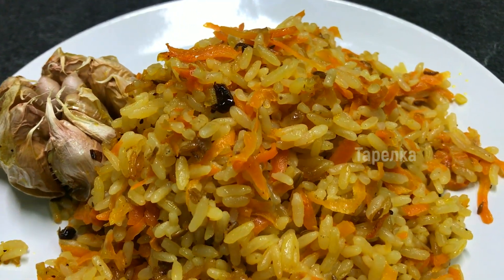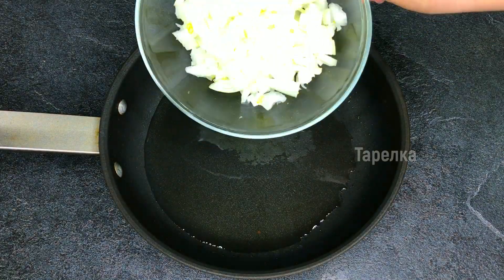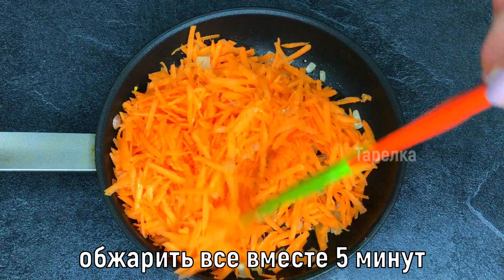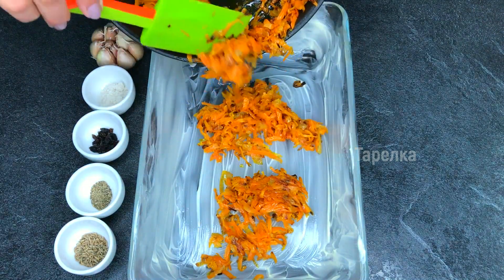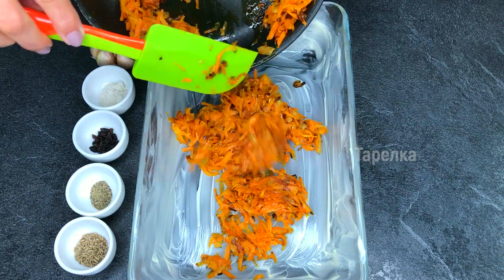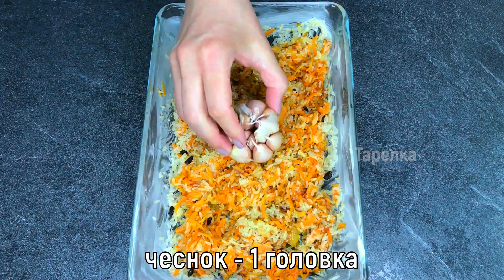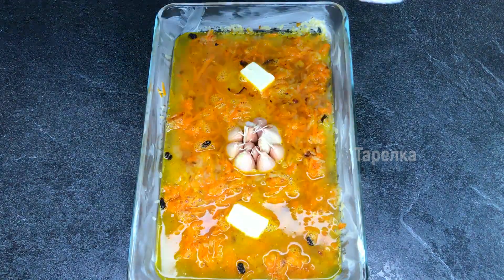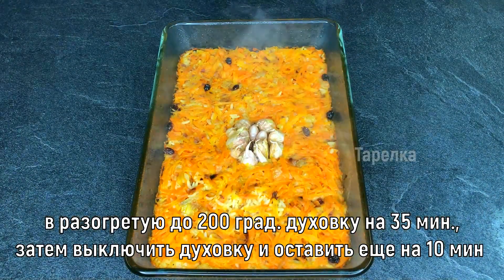Даже за сущие копейки можно приготовить вкусный ужин. Рассыпчатый рис с овощами.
Не преувеличивая говорю вам, что такой ужин я готовлю каждую неделю. Потому, что это вкусно, просто, быстро и самое главное не дорого.
Посчитав стоимость продуктов, затраченных на приготовление этого блюда у меня получилось всего сущие копейки.

Такое блюдо можно подавать как гарнир к мясу или рыбе. А так же вполне подходит и как самостоятельное блюдо.

Ингредиенты:
·        рис - 200 г
·        вода - 400 мл
·        сливочное масло - 30 г
·        луковица - 1 шт
·        морковь - 1 шт
·        соль - 1/2 ч.л.
·        черный молотый перец - 1/3 ч.л.
·        зира - 1/2 ч.л.
·        барбарис - 1/3 ч.л.
·        чеснок - 1 головка

Друзья, если вам понравилось это видео, вы можете помочь развитию канала:

Оцените видео! 👍 - Буду очень рада и это поможет развитию канала.

НАПИСАТЬ КОММЕНТАРИЙ или задать мне вопрос о рецепте. Я буду более чем счастлива ответить вам.

Спасибо за ваше время!

НА РАЗВИТИЕ КАНАЛА:
▶ЯНДЕКС КОШЕЛЕК  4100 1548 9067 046
▶КАРТА Tinkoff банка 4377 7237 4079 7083
Большое спасибо Вам за помощь!